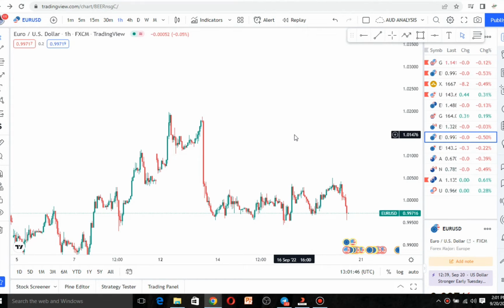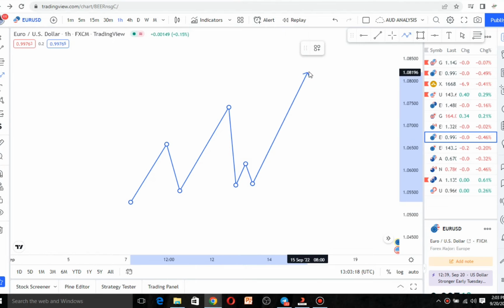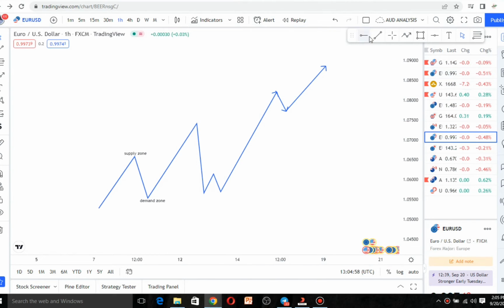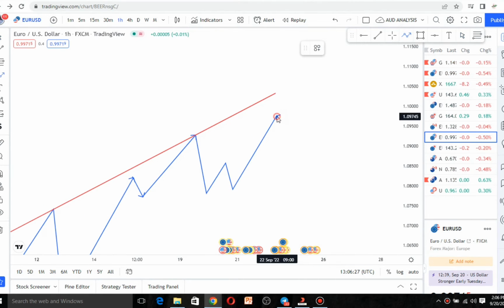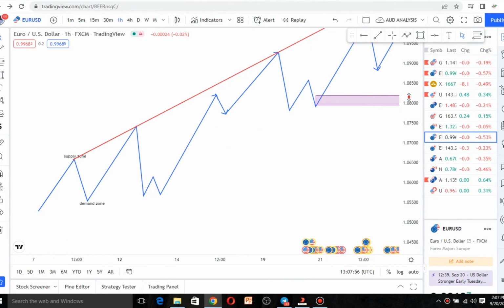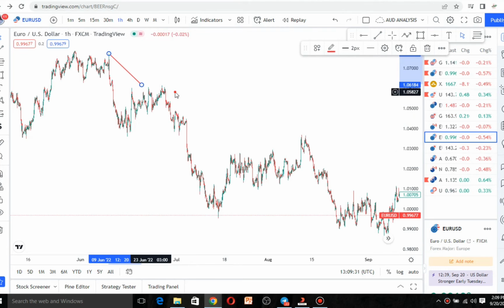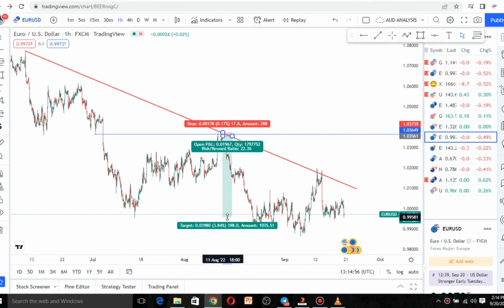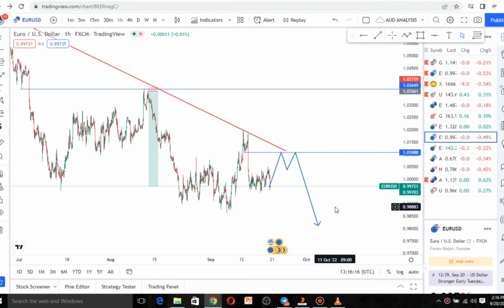How to use TRENDLINE strategy.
Many traders draw trend line but at the wrong zone. This is why they think their trend line strategy isn't working.

but in this video have highlighted all you need for your trendline trading strategy to be successful.